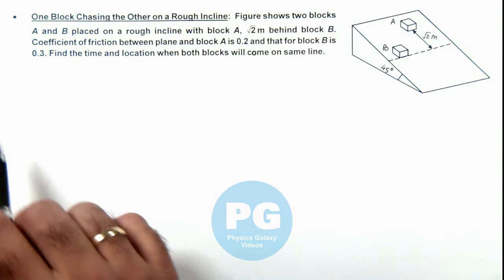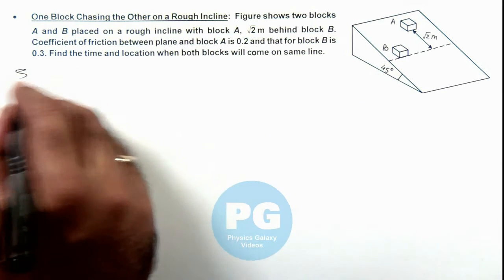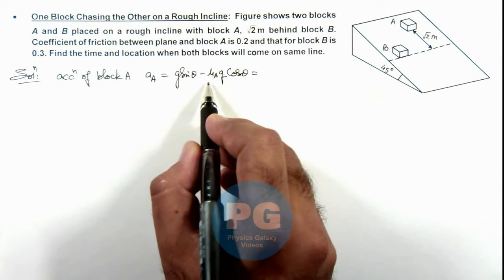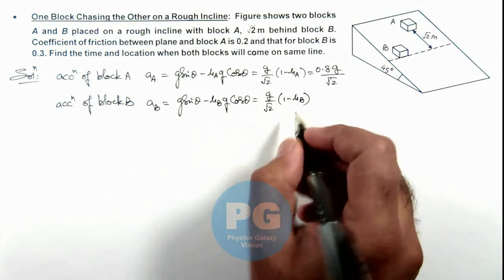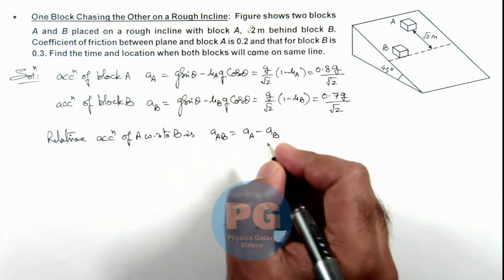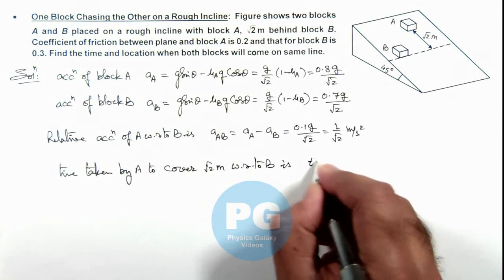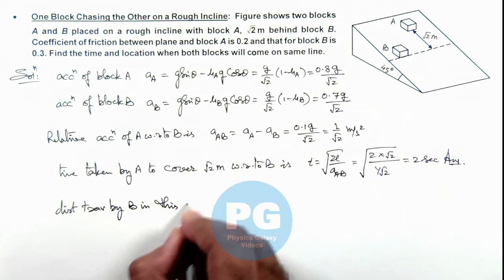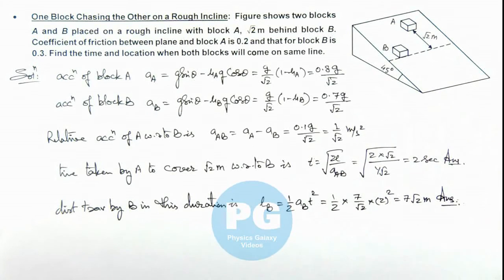Advance Illustrations – One Block Chasing the Other on a Rough Incline | NLM #32 for JEE Advanced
Ashish Arora Sir has taken up a case of One Block Chasing the Other on a Rough Incline which is important for select in IIT.